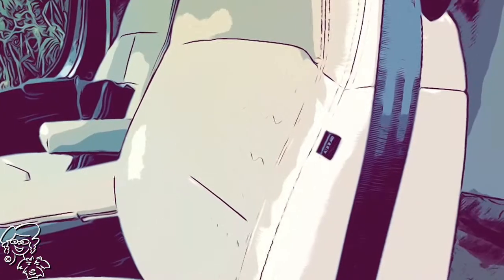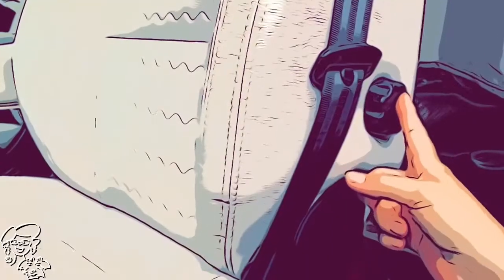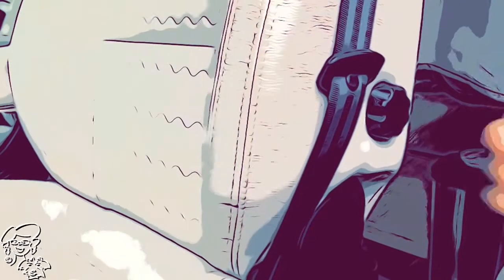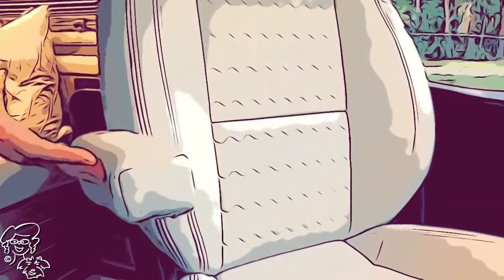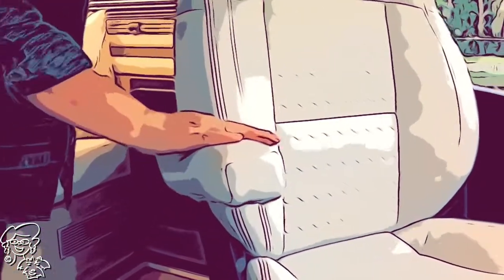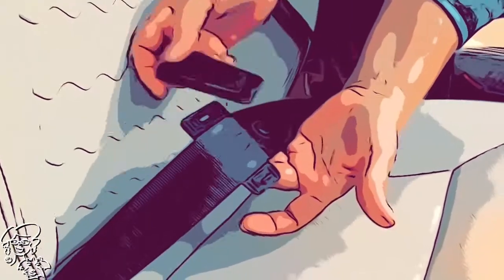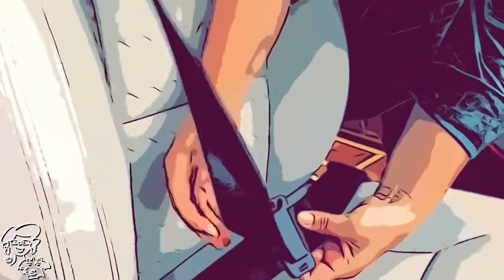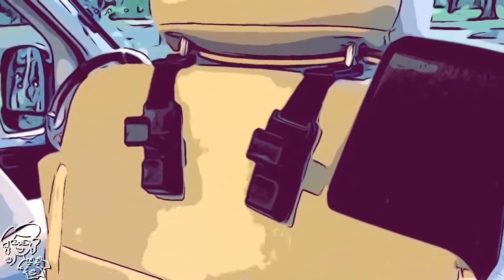Hymer Aktiv SEATS and what I learned . . .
The Promaster Hymer Aktiv Campervan seats are comfortable.
This was a surprise for me as I am a "shorty" and yet Betty is very comfortable to drive and relax in . . .

I show you all the things I learned about the front seats and how they work . . .

[ a little secret - this was the first video I made as a test - probably why the flourishes are so heavy handed . . . ha HA ha ]

PLEASE NOTE: It is possible that your Hymer Aktiv has different features on the seats than mine . . .

Or join us at our WEBSITE here:
htttps://CrazyLadyCrankyDog.com

*CrazyLadyCrankyDog is a participant in the Amazon Services LLC Associates Program.  We link to items we like and earn a wee percentage of any purchase you make through those links.

This is the type of SEATBELT ADJUSTER I use:

These are the TURKISH TOWELS I use for everything:

And when it gets REALLY WET and messy out I use these:

[ enjoy . . . till next time . . . bye bye ]